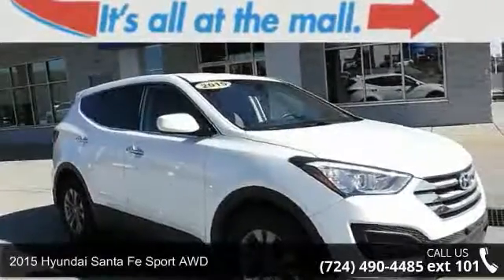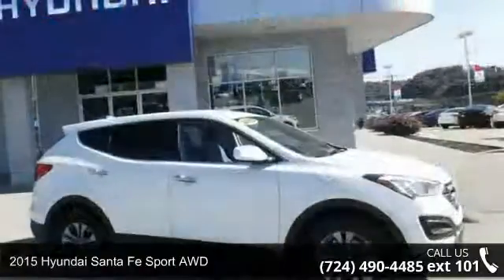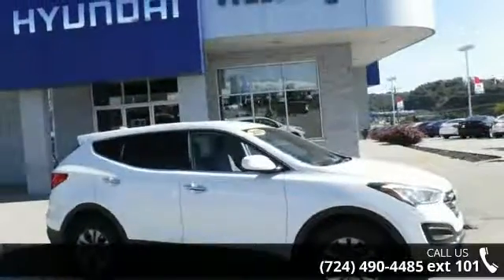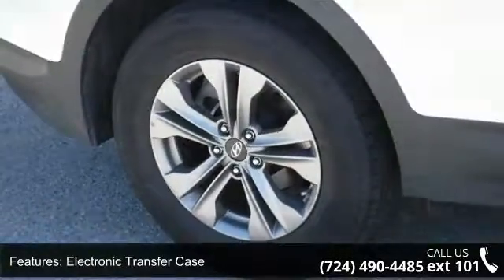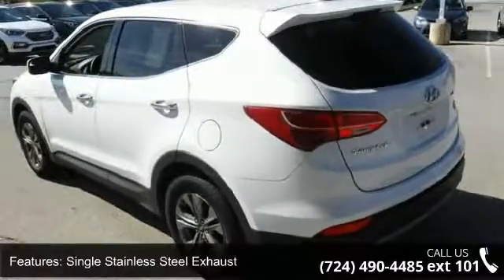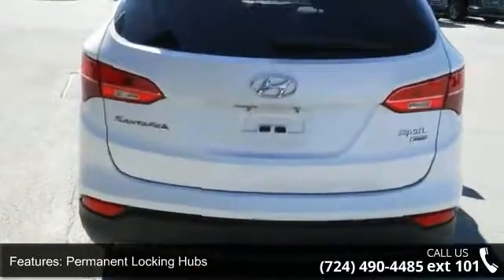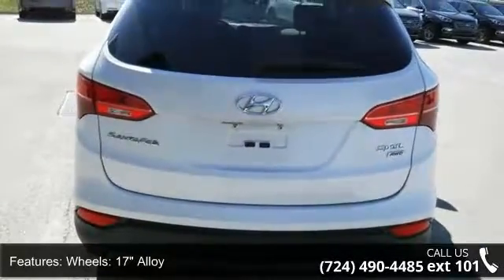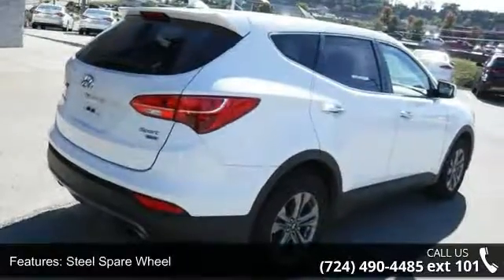2015 Hyundai Santa Fe Sport AWD - Washington Honda - Wash...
If you are looking for that late model at an affordable price and is backed by America's Best Warranty STOP LOOKING! This is a one owner, Hyundai certified and nicely equipped with a ton of standard features.   With your purchase of a Hyundai CPO vehicle, you receive the following suite of benefits valued at $2,066: Remainder of the 5-Year / 60,000-Mile New Vehicle Limited Warranty1 Reinstatement of the 10-Year / 100,000-Mile CPO Powertrain Limited Warranty1/2 Comprehensive 150-Point3 quality assurance inspection CARFAX Vehicle History ReportTM 10-Year / Unlimited Mile Roadside Assistance1 Rental car and travel interruption reimbursement for covered repairs 3-Month of No-Charge SiriusXM Satellite Radio All-Access Trial The option to purchase a Hyundai Protection Plan (HPP) vehicle service contract at participating dealers $2,066 represents the national value of benefits included in the purchase of a Hyundai CP... read more